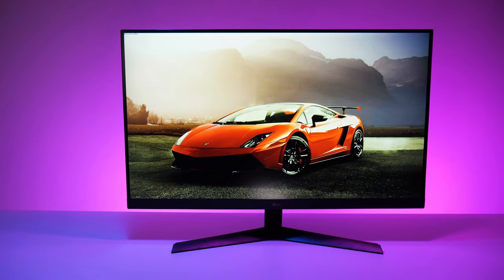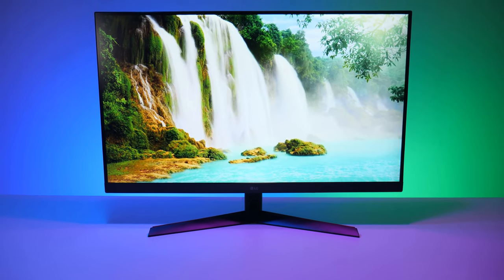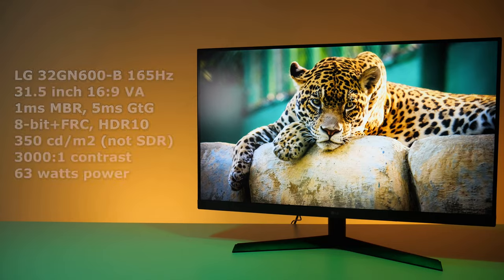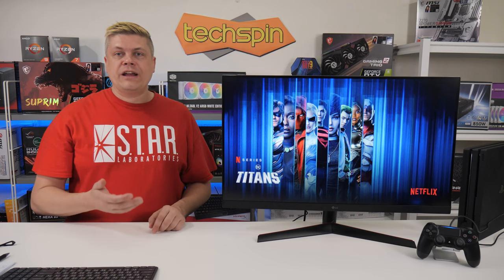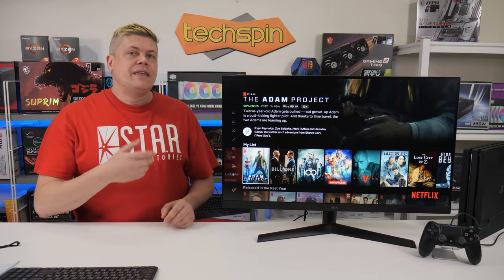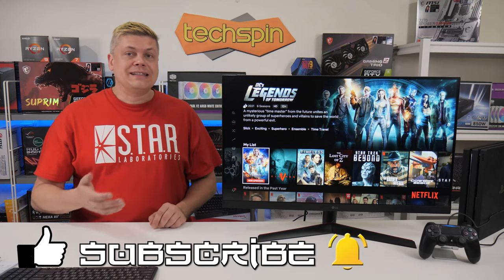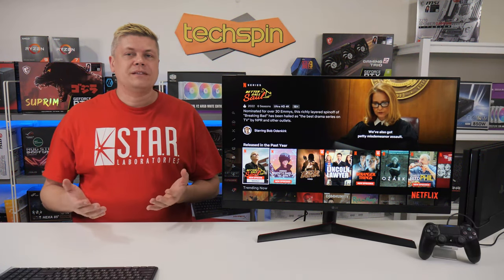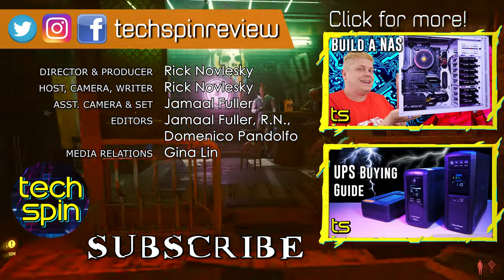LG 32GN600-B 165Hz monitor: Great Gaming, Terrible HDR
UPDATE 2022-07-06:  The screen edges have some fringing when off-center/in a dual monitor setup.
AmazonUS AmazonUK
AmazonCA AmazonIN

AmazonUS AmazonUK
AmazonCA AmazonIN

0:00 The LG 32GN600-B 165Hz
1:05 About 2K, 165Hz vs HDMI
1:51 TLDR Great Gaming, Terrible HDR
3:24 LG 32GN600-B Specs, wobble
5:24 Panel SDR, HDR testing
8:01 Menu and features
9:31 Excellent for pro gamers
11:01 For improvement...
12:28  Lost the game!